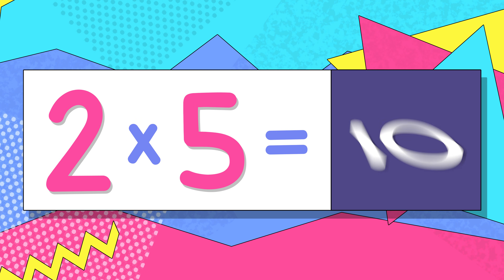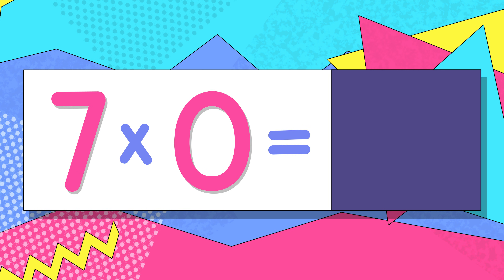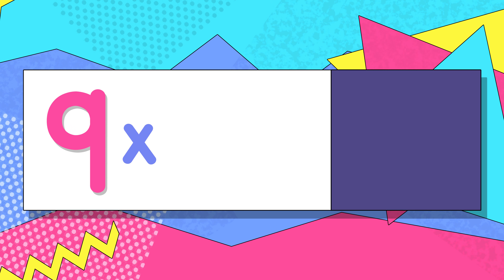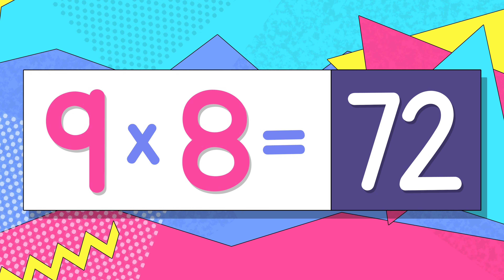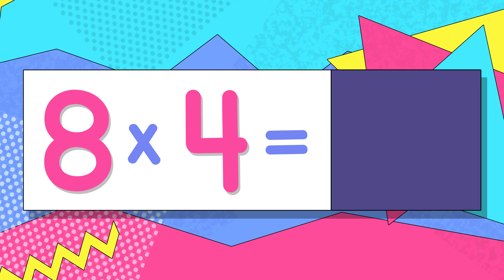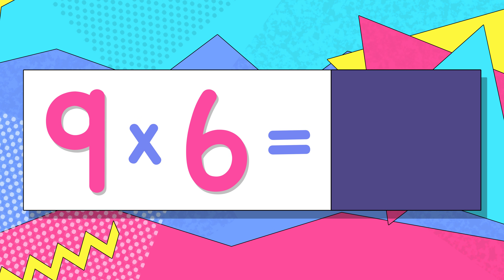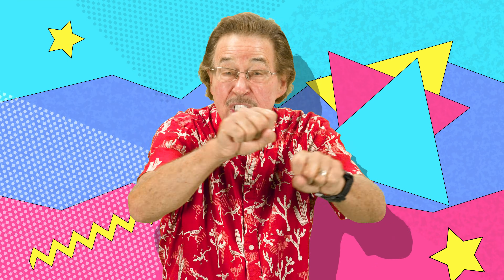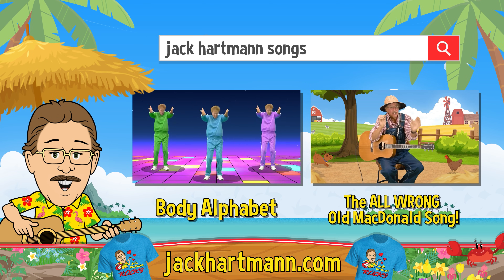The Switch! | Multiply by Music | Jack Hartmann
The Switch by Jack Hartmann teaches about the commutative property of multiplication.  Two numbers can be multiplied in either order to get the same answer.  We call this The Switch. You can sing along with the numbers as they switch, and then show how much you know about The Switch for this great multiplication tip.

Lyrics
The switch, the switch when you multiply
And you'll get the same answer every time
You just go like this, and you can do the switch
The switch

2 x 5 is 10
switch
5 x 2 is 10

4 x 10 is 40
Switch
10 x 4 is 40

1 x 9 is 9
Switch
9 x 1 is 9

7 x 0 is 0
Switch
0 x 7 is 0

9 x 12 is 108
Switch
12 x 9 is 108

3 x 4 is 12
Switch
4 x 3 is 12

8 x 9 is 72
Switch
9 x 8 is 72

4 x 6 is 24
Switch
6 x 4 is 24

Alright, Can you do the switch on your own?
I think you can

4 x 8 is 32
Switch
8 x 4 is ____

6 x 7 is 42
Switch
7 x 6 is ____

7 x 8 is 56
Switch
8 x 7 is ___

6 x 9 is 54
Switch
9 x 6 is ___